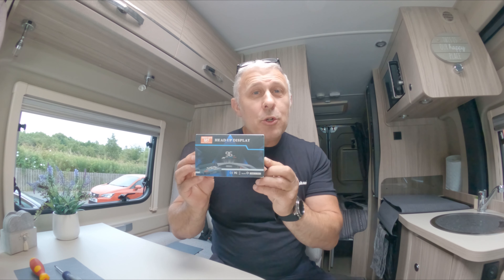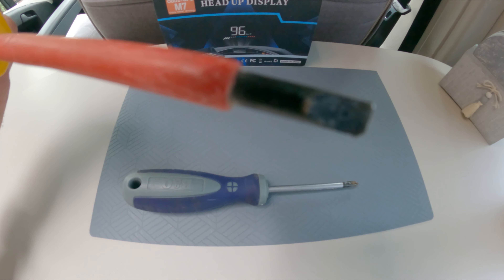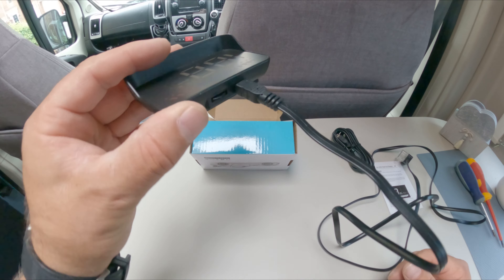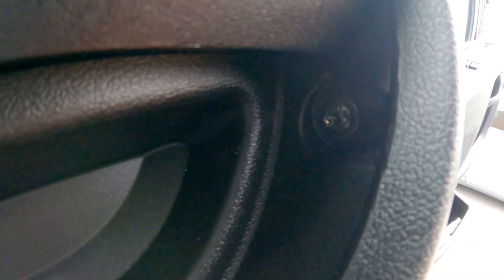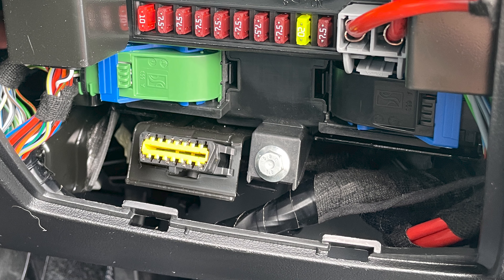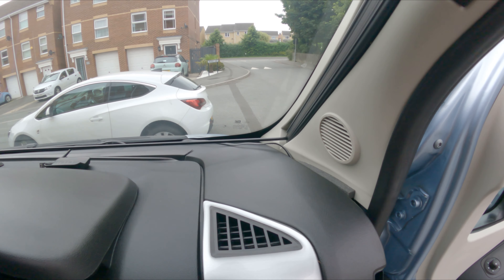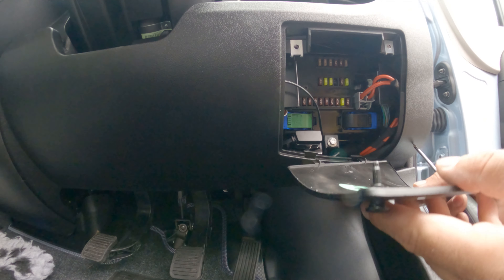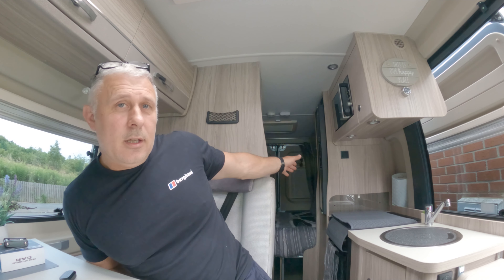Cheap head up display (HUD) for your campervan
Cheap easy to install HUD that connects straight to the OBD port on your Fiat Ducato campervan